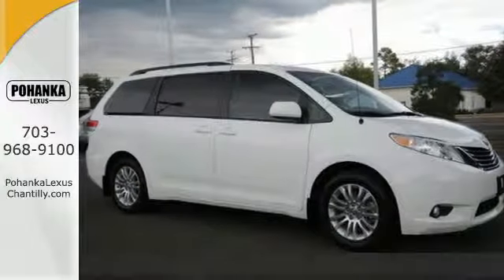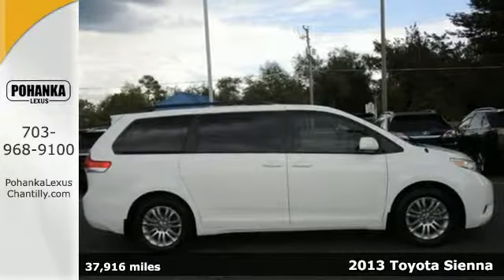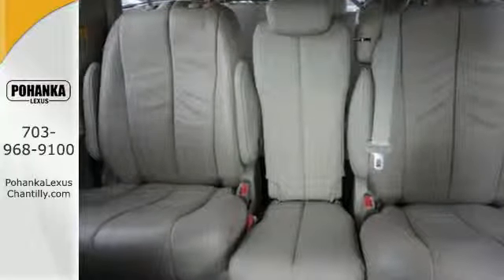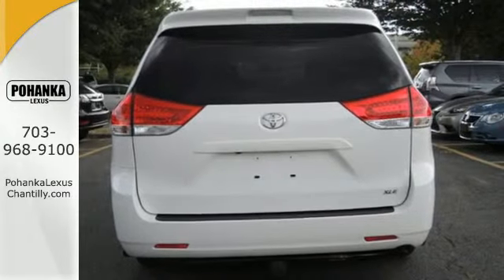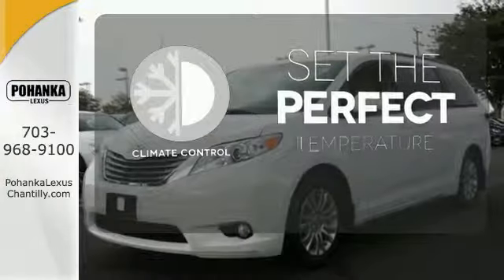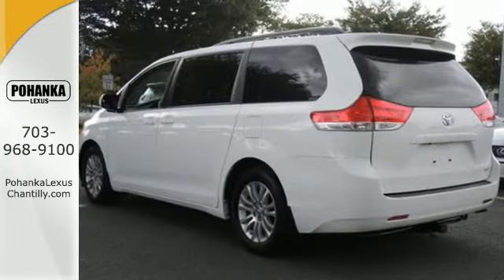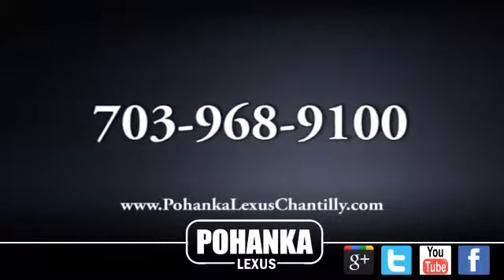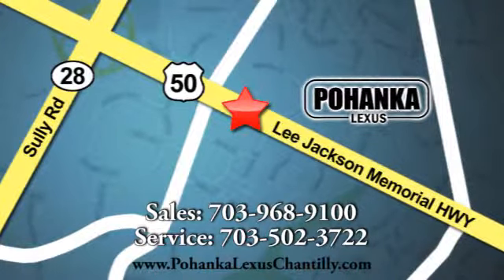Used 2013 Toyota Sienna Chantilly VA Washington-DC, MD GXF595886A - SOLD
Year: 2013
Make: Toyota
Model: Sienna
Trim: 5dr 8-Pass Van V6 XLE FWD
Engine: 3.5 L V6 Cyl.
Transmission: Automatic
Color: Super White
Interior: Bisque
Mileage: 37916
Stock #: GXF595886A
VIN: 5TDYK3DC2DS294331

Address:
13909 Lee Jackson Memorial Hwy